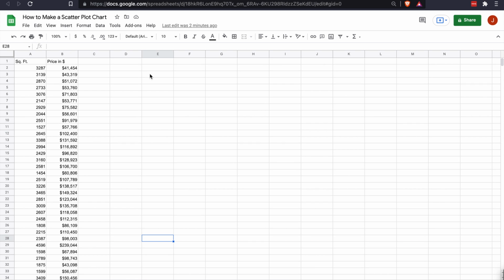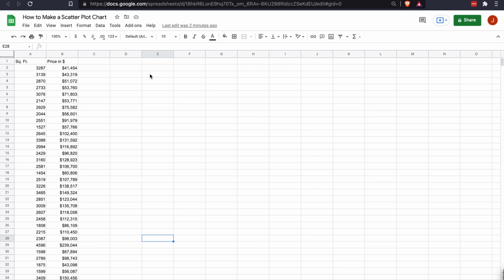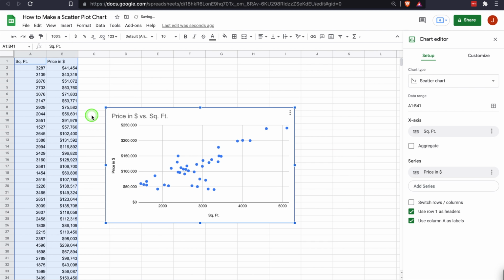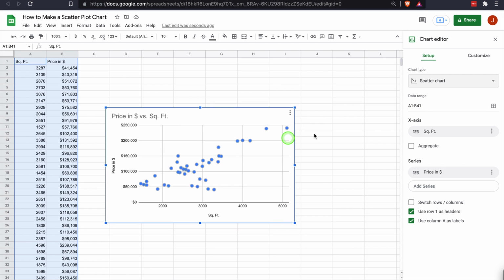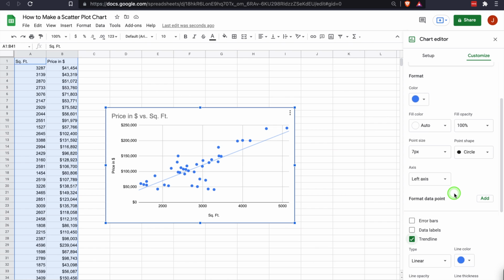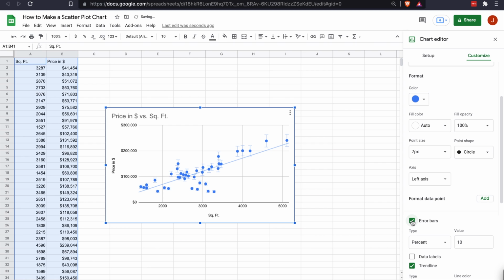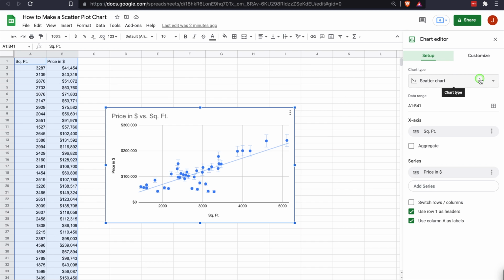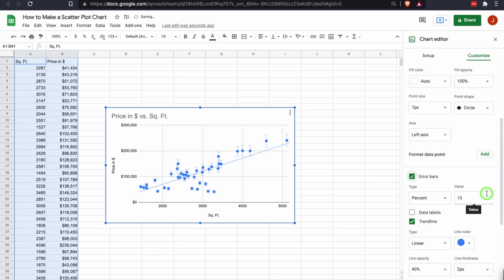How to Make a Scatter Plot in Google Sheets